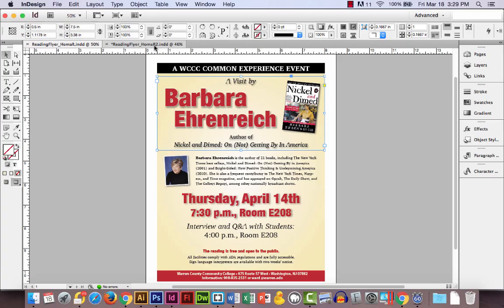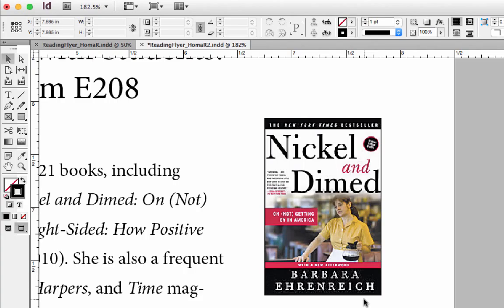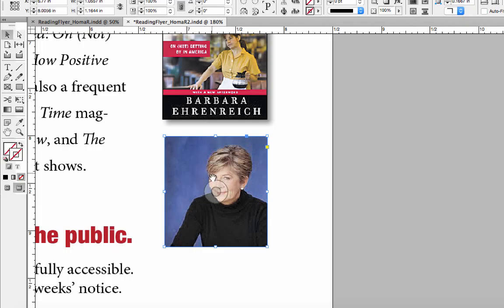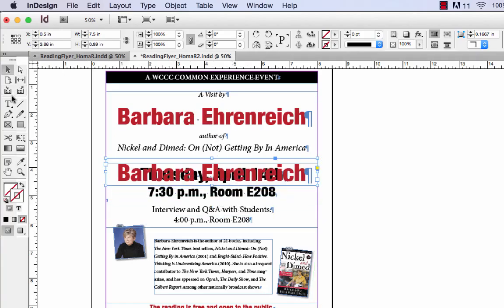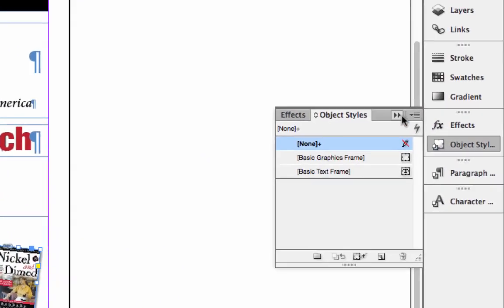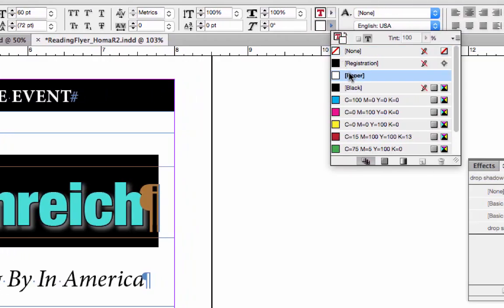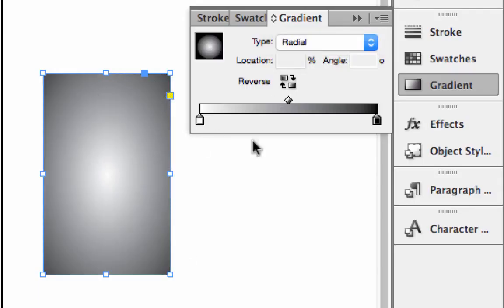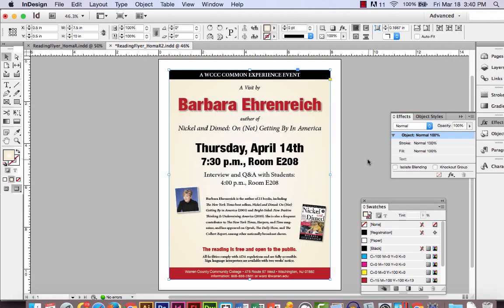ReadingFlyer_pt4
Part 4: InDesign
Finishing layout, Adding colors,
strokes and some shadow effects.